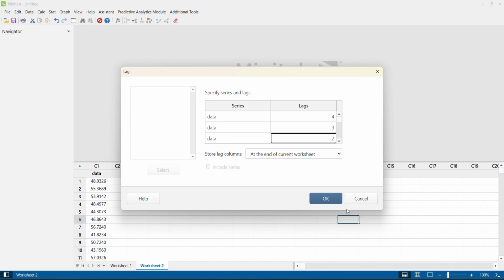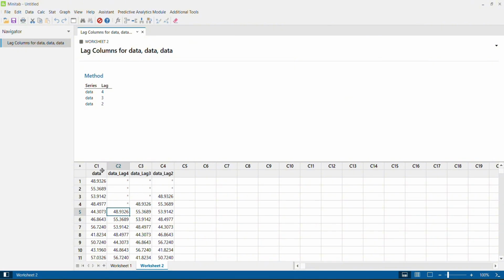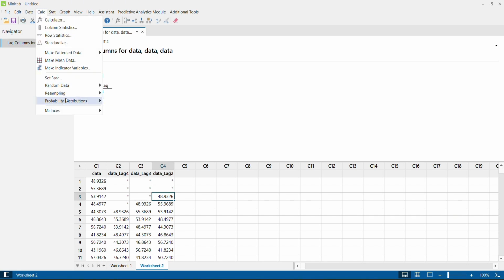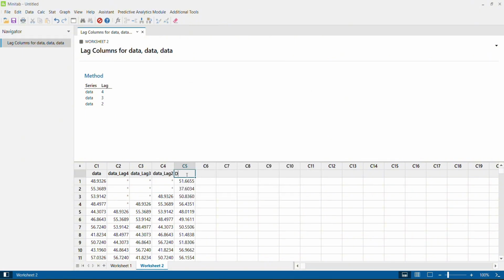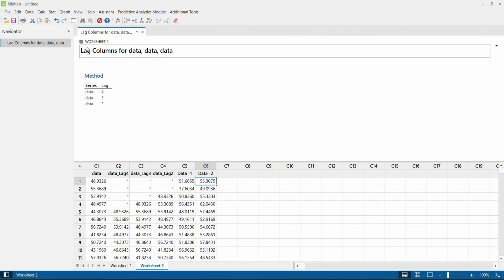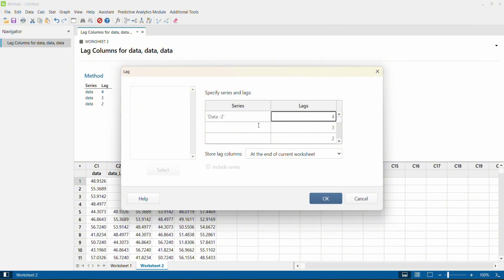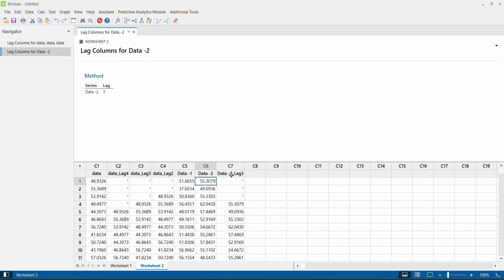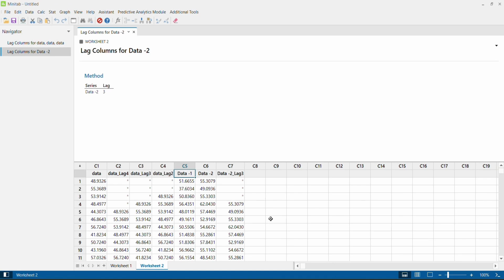minitab tutorials : How to perform lag function in minitab